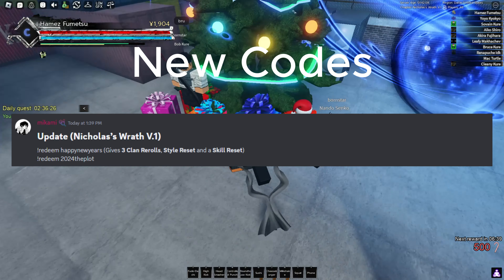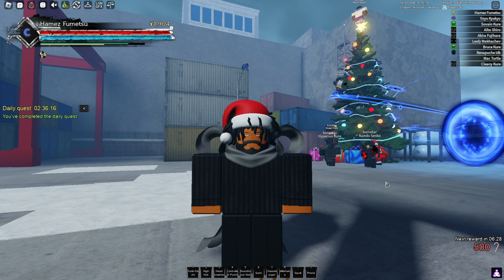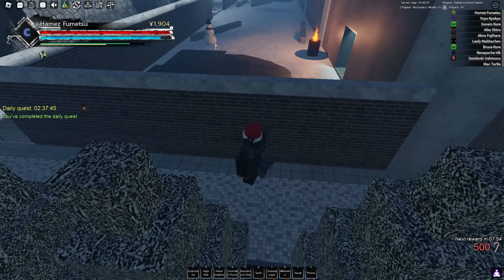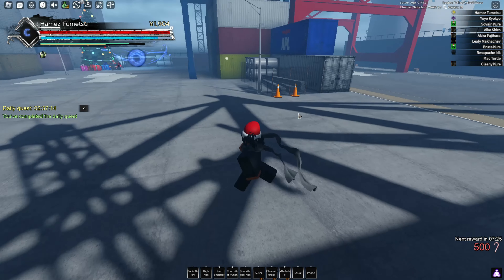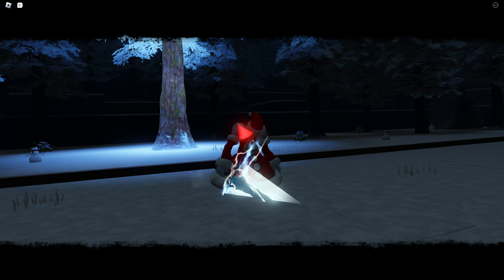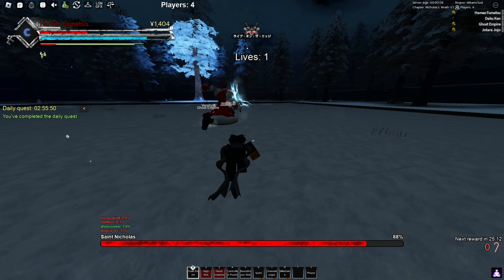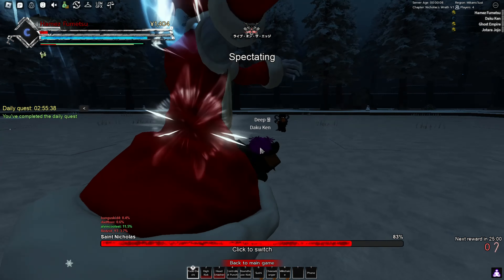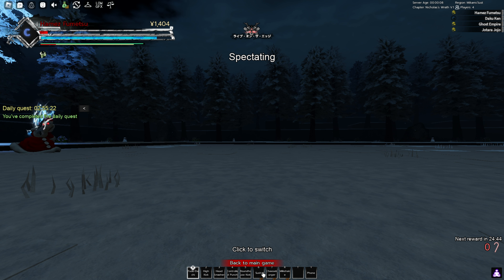[Asura] How To Get Santa Hat "Snowman Quest" (CODES)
How to get santa hat and finish snowman quest in Asura 2 new codes
READ DESCRIPTION 🔔
《LINKS》
VERSITY GANG SERVER:

WELCOME TO VERSITY
We really just have fun
grind together, work together etc

there is no req to join anyone is welcomed
i might buy private servers as well to do tournment vids/gang vids as well on my channel